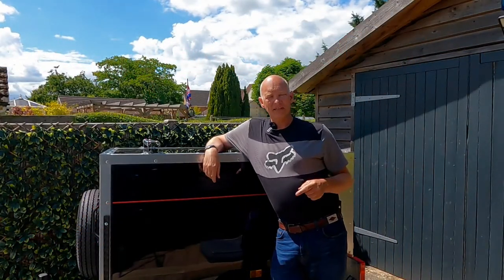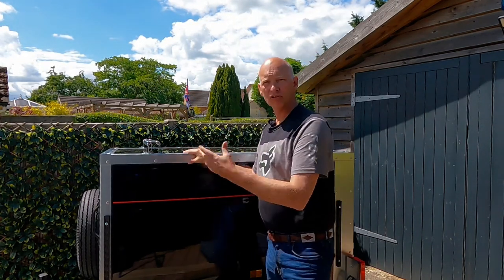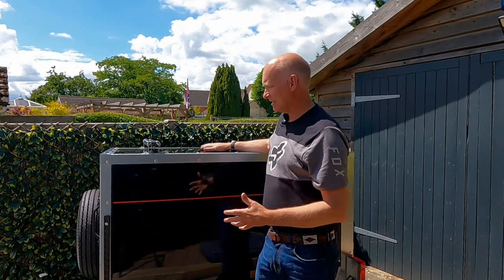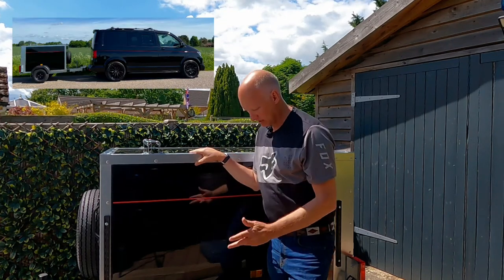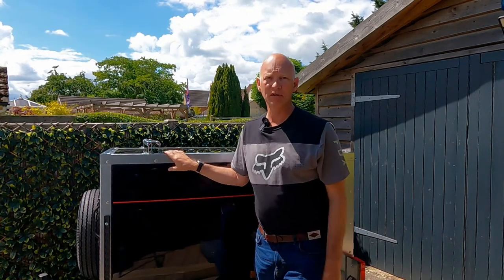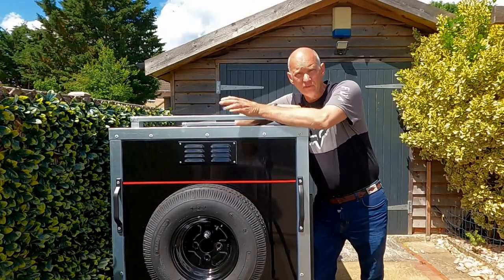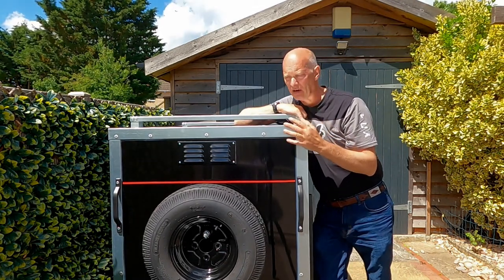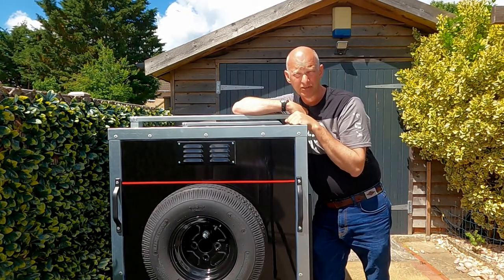Camper van Trailer, adding air vents to my VW camper trailer.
In this video I will be adding air vents to my newly converted camping camper van trailer.

I noticed inside was getting hot in direct sun, this is worse being black in colour as this attracts heat.
Also if I have anything wet inside the trailer this cross ventilation will help.
For example if you was packing away your equipment in the rain.

The cut out holes do not require painting as the panels are Aluminium, but I might paint them to make it look neater, and I’ll paint the screw heads black.

I brought the black vents from Amazon.

This channel is all about my self build camper van, how Ive built it and what we use it for. Places we visit in it, also includes how to videos.

Electrics install
Electric hook up
My thetford toilet box and seat build
Solar panel install
CCTV to keep a eye on my dogs in the back
Camper van table
Dometic fridge install
Sink and gas hob install
Diesel Heater
Awning Rail
Camper van trailer
Many others to follow...inc

Shower set up
Extra electric and USB sockets
Tracker install
Bike rack for my surron electric bike
Kayak rack